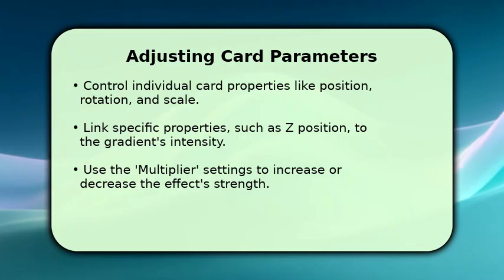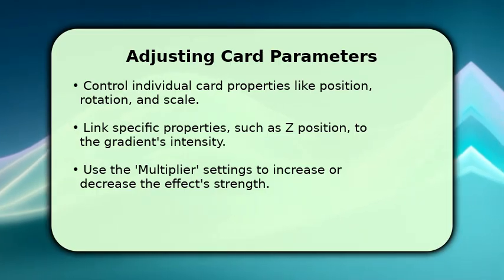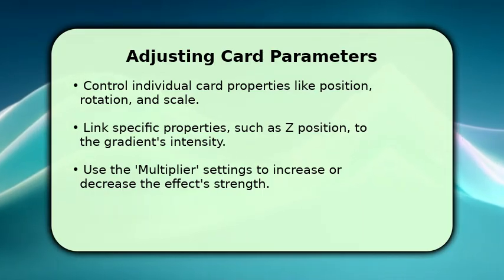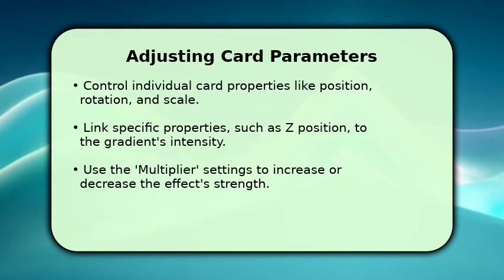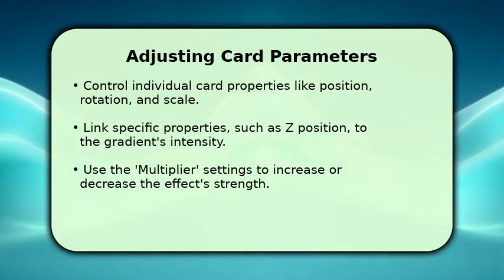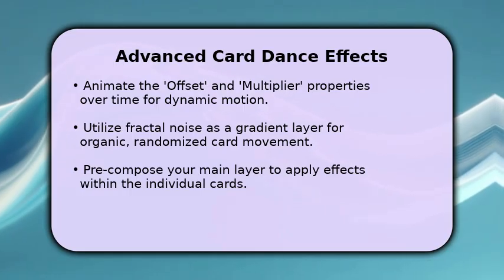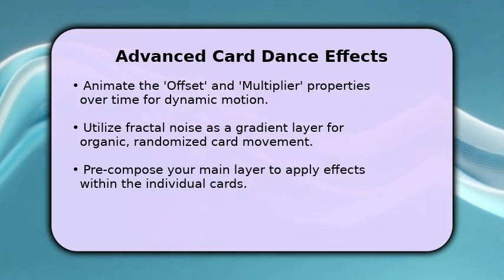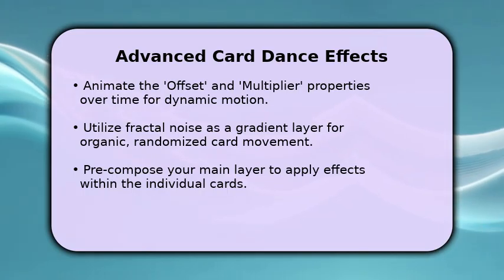How to Use Card Dance Effect in After Effects 2025 - Full Guide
▸ (t) Learn how to create a card dance effect in Adobe After Effects 2025. This tutorial covers the basics of creating a card animation, including setting up layers, animating properties, and fine-tuning the effect. By following these steps, you can add a professional touch to your videos.

after effects 2025, card dance effect, animation tutorial, adobe after effects, video editing tips